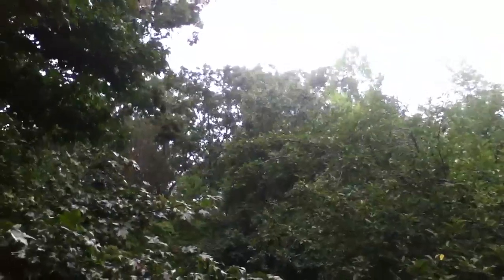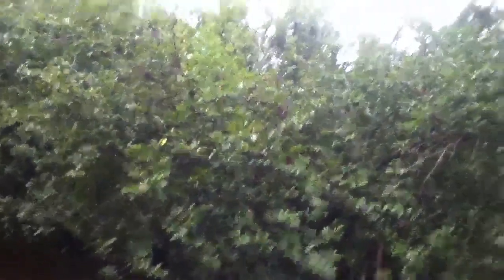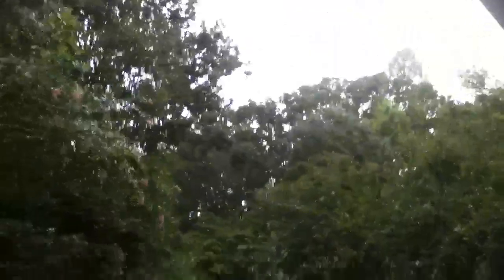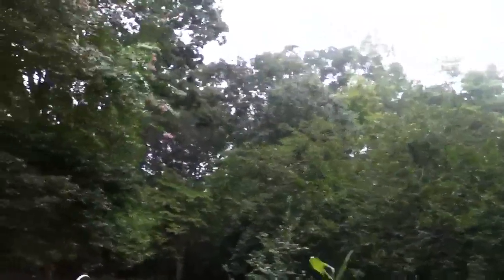Category 1 hurricane winds